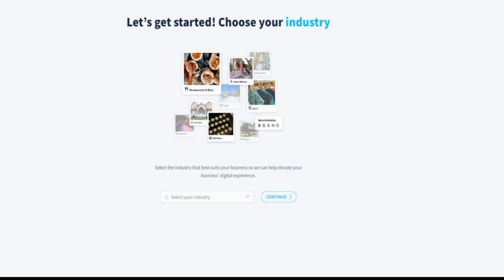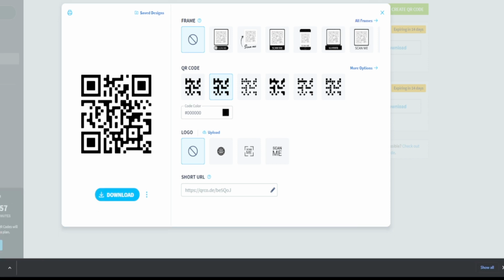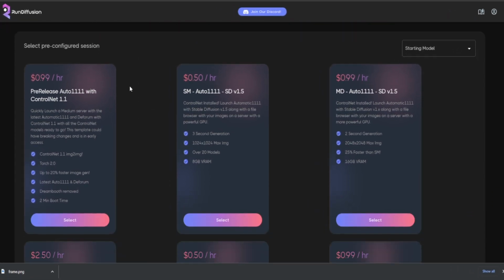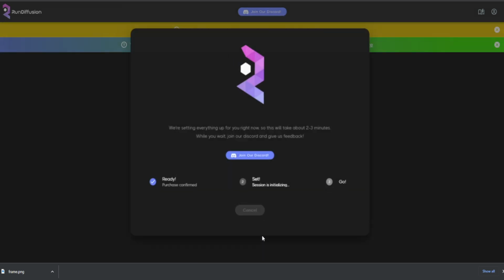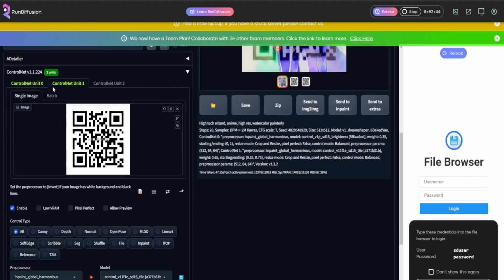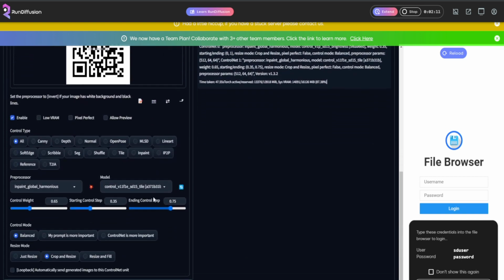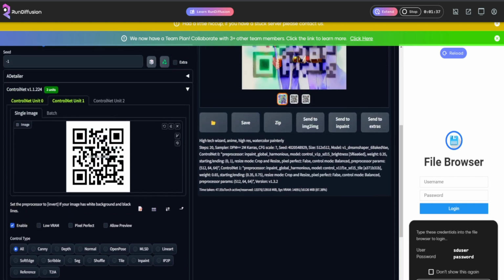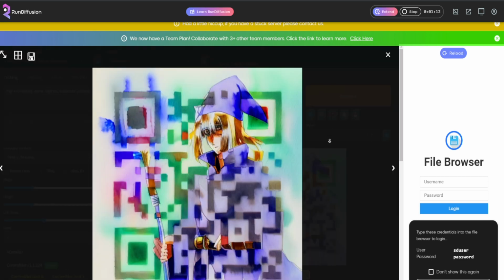Artistic QR Codes With AI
Artistic QR codes and how to make them easily step by step!
This can be done on a locally installed A1111 platform, or a hosted one online such as rundiffusion.

Link 2:
Rundiffusion.com